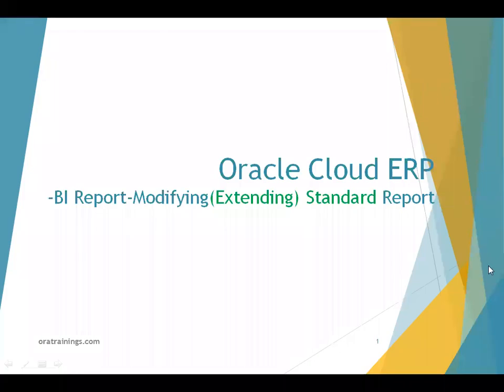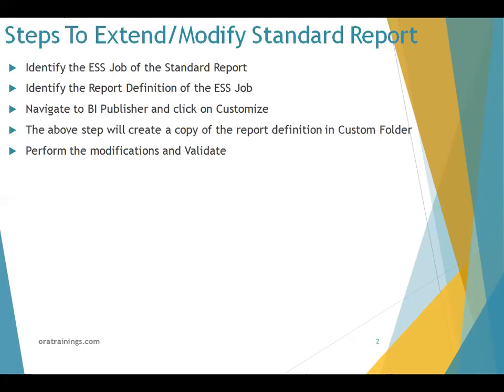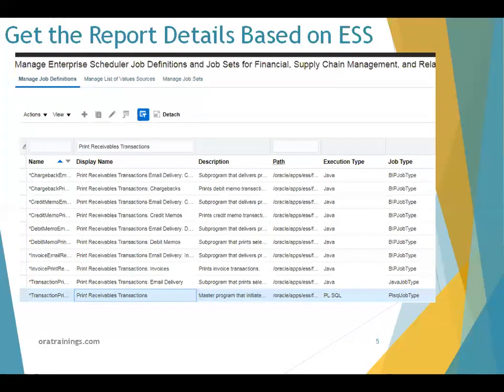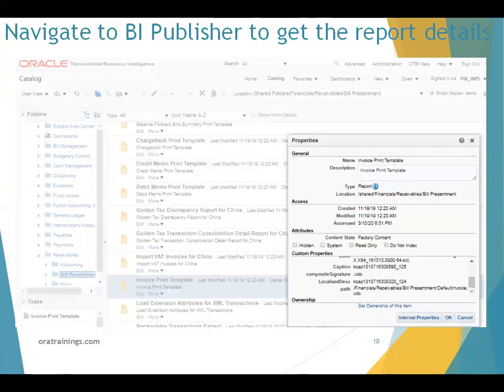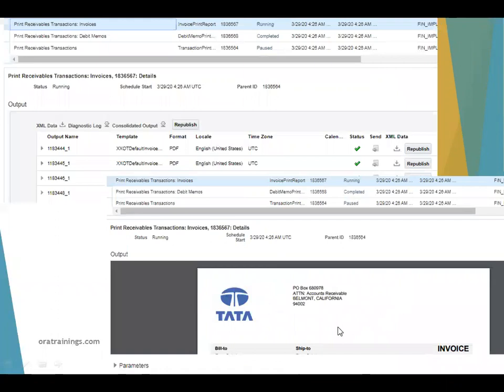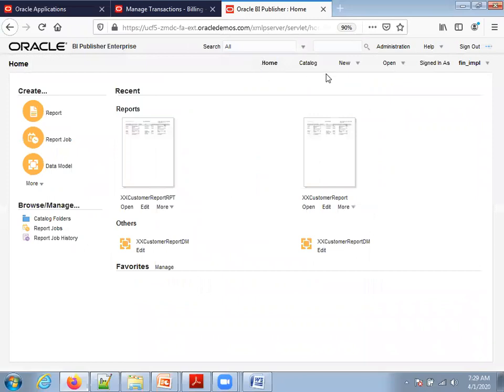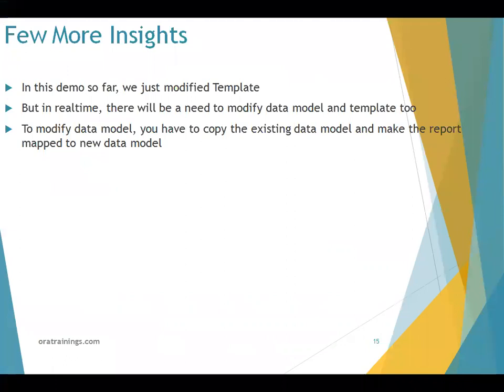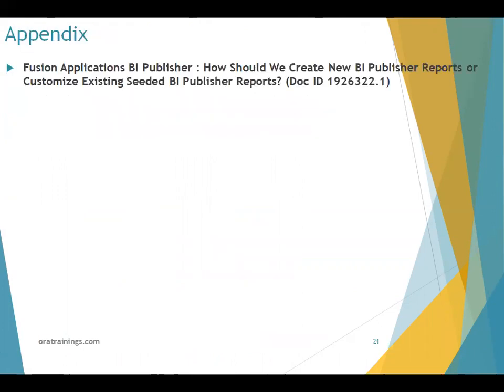Oracle Cloud ERP- Customizing Standard BIP Report